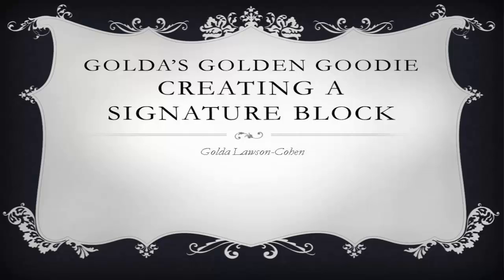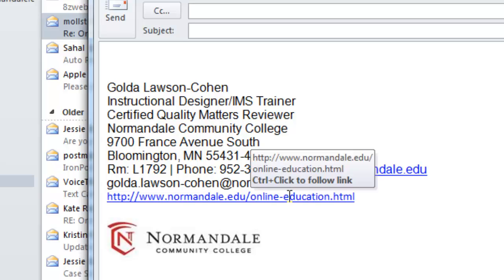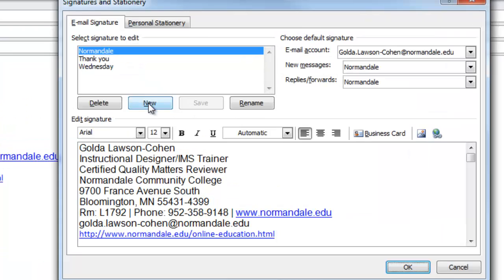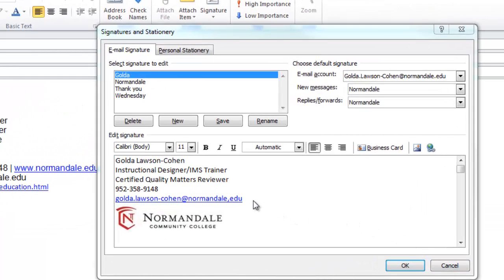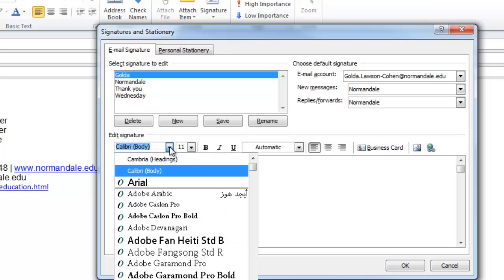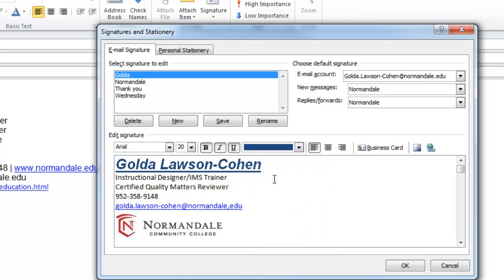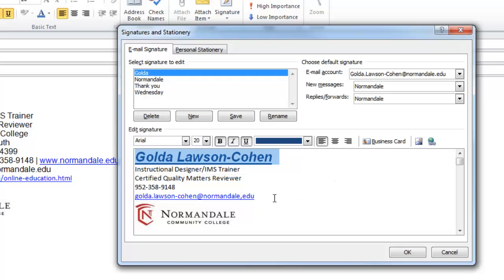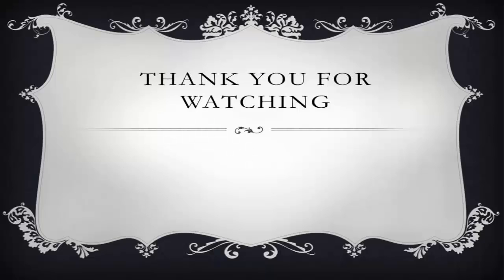Microsoft Office 2010 Outlook Signature Block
Microsoft Office 2010 using the signature block